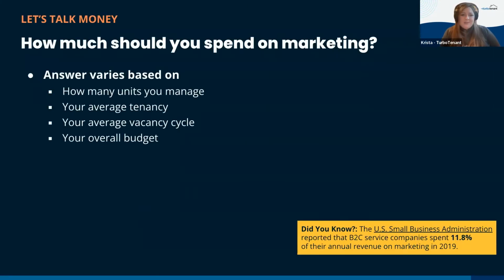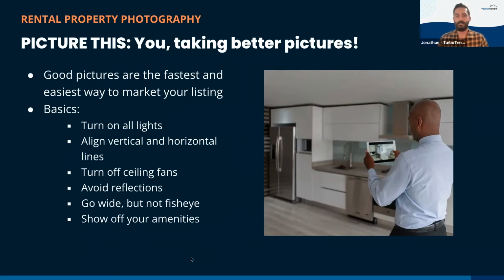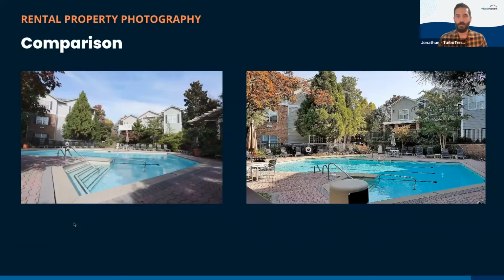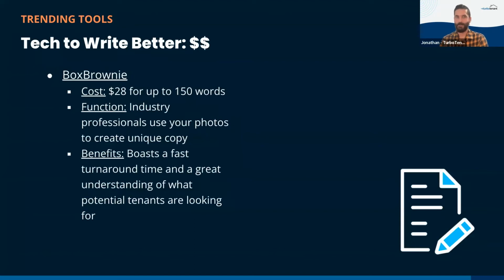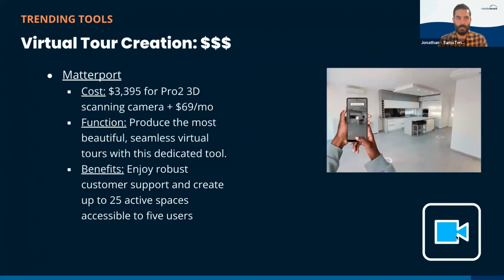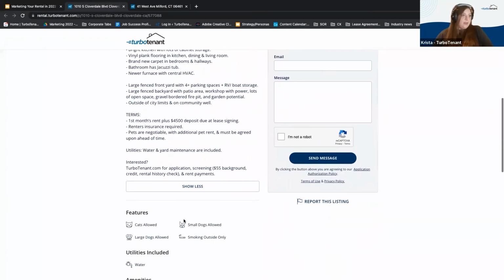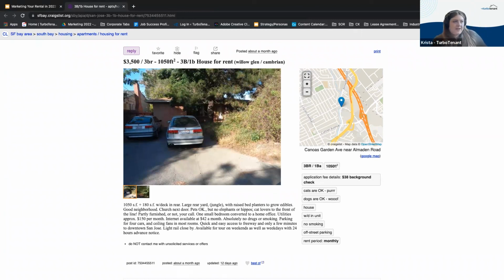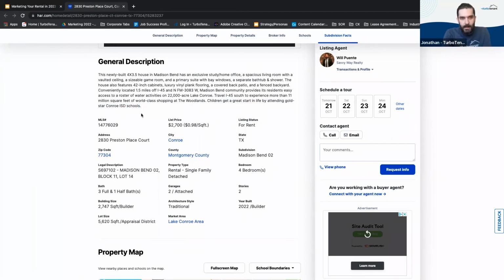Marketing Your Rental | A TurboTenant Webinar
With all the tools and tech available today, there’s no excuse for posting a bad listing. But if you’re new to marketing or don’t feel comfortable with gizmos and gadgets, you may not even know what you need (and how much it’ll cost).

In this webinar, the TurboTenant team will teach you how to level up your marketing using tools at three price points so that your listings are more effective, no matter how much you have to spend.

Learn more about TurboTenant and how we can help you become a master landlord!

Chapters:
00:00 - Intro
01:38 - Overview
03:40 - How Much Should You Spend on Marketing?
07:19 - Maximizing Your Marketing Spend
09:59 - Nail the Basics
10:10 - Components of a Successful Listing
11:35 - Picture This: You, Taking Better Pictures!
15:18 - What Not To Do
18:37 - Photo Comparisons
24:33 - Going Above & Beyond
26:40 - Write a Great Property Listing
27:51 - With a Great Property Listing pt. 2
29:54 - Follow Fair Housing Laws
32:04 - Learn About Trending Tools
32:24 - Tech to Write Better: DIY
33:12 - Tech to Write Better: $
34:26 - Tech to Write Better: $$
35:00 - Rental Property Website
35:52 - Build Your Website: DIY
36:41 - Build Your Website: $
37:47 - Build Your Website: $$
38:44 - Virtual Tours
39:37 - How to Use Virtual Tours
40:31 - Virtual Tour Creation: DIY
42:59 - Virtual Tour Creation: $$
43:46 - Virtual Tour Creation: $$$
45:39 - Free Business - Builders
47:39 - Your Listings, Our Feedback
56:41 - Sources + Discussion